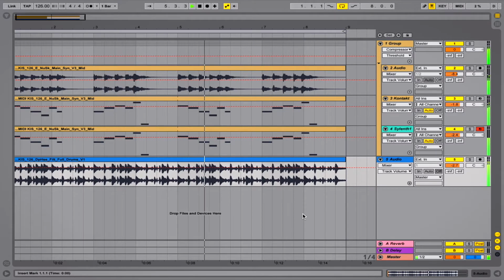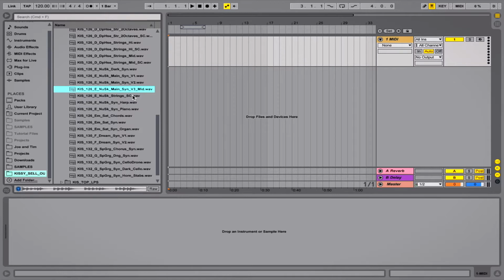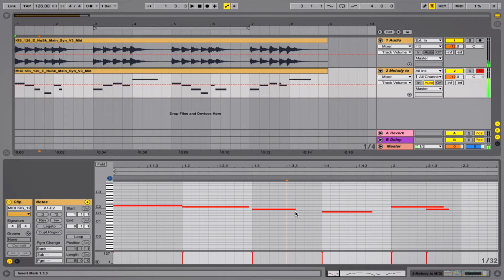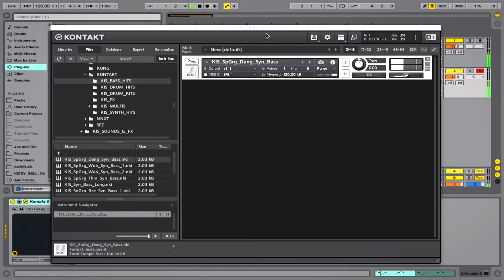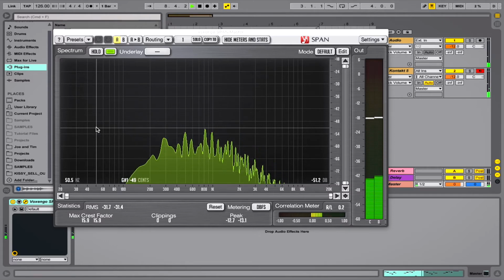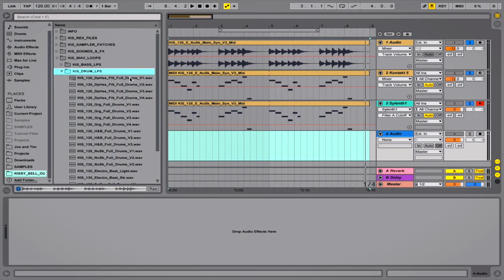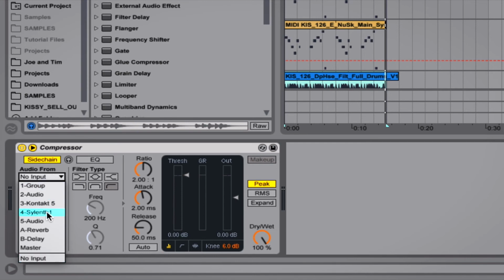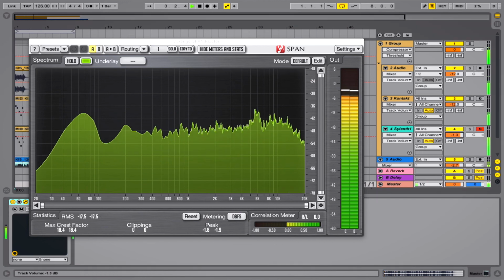Make Great Basslines From Melodic Sample Loops - Ableton Tutorial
Producer Tim Cant shows us how to create your own basslines from existing melodic sample loops inside Ableton Live.  In this video Tim uses Kissy Sell Out Extreme House & Bass for source material.

About - Kissy Sell Out Extreme House & Bass

Kissy Sell Out - Extreme House and Bass, a peak time fusion of Loops and One Shot samples primed and ready for the club.

Kissy Sell Out continues to be one of the most unique players in dance music. His name exploded on the scene off the back of his frenetic DJ sets, leading him to host one of the most popular specialist shows in BBC Radio 1 history, entitled the “Kissy Klub”. His career has enveloped many areas of the industry - he heads up the House and Bassline Garage label Stepper Man, has released 5 studio albums and was the official DJ for The Prodigy on their UK arena tour of their fifth studio album! Now he joins the hallowed selection of artists releasing sounds for you with Loopmasters.

Kissy Sell Out – Extreme House and Bass brings you over 2GB of succulent Loops, Hits and Sampler Patches to get your teeth into! Packed with bumping Bass lines, dirty Drum Loops, chunky Tops and steaming Vocals, Kissy delivers you electrifying content to throw in the mix time and again. You’ll find full drum loops mixed with classic components to create the ideal rhythmic mix, in addition to a wealth of music loops to throw in – featuring Synths, Organs, Strings, and Keys to spice up your melodies.